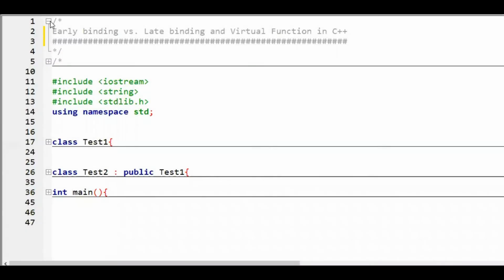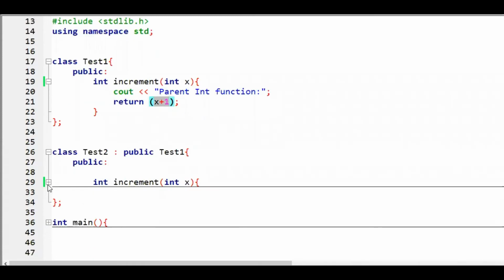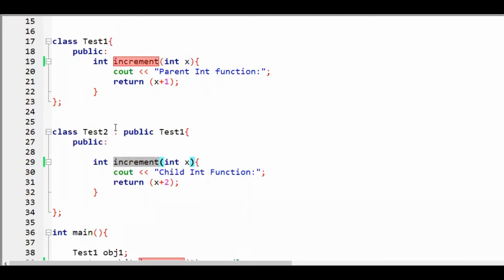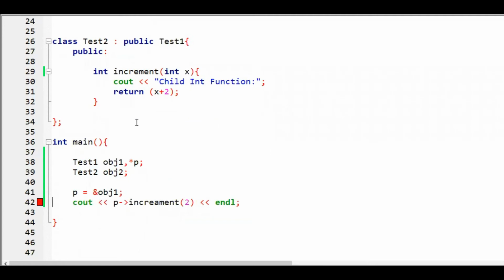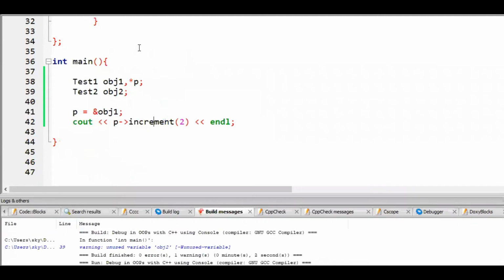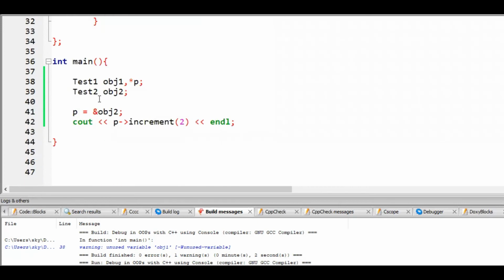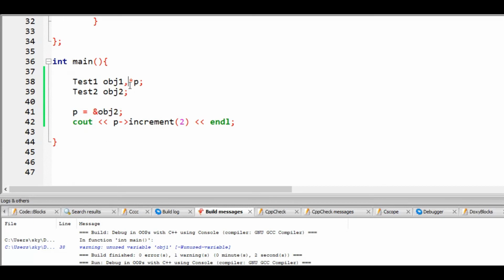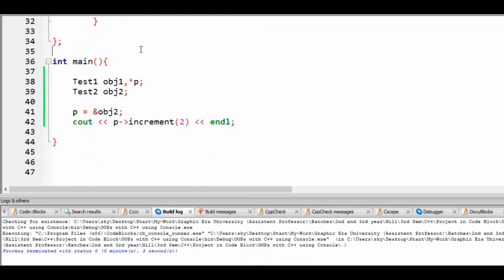Lecture-4.9 Early and late binding, Virtual Function in C++ | C++ in Depth Tutorial for Beginners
This lecture covers Calling a Virtual function through a base class reference, Early and late binding and the use of Virtual function in C++.